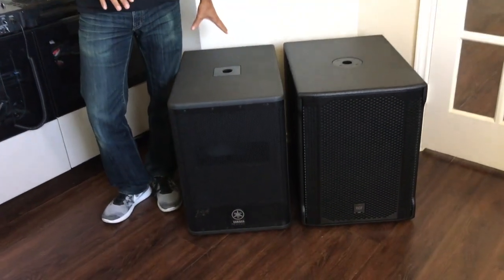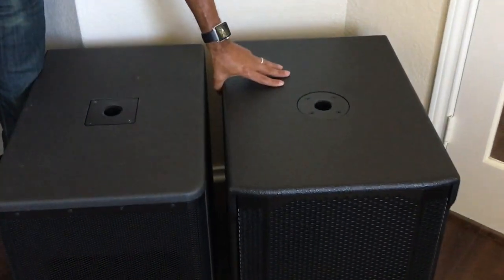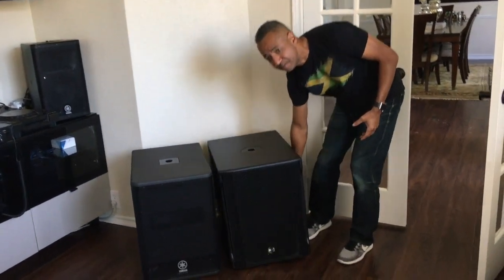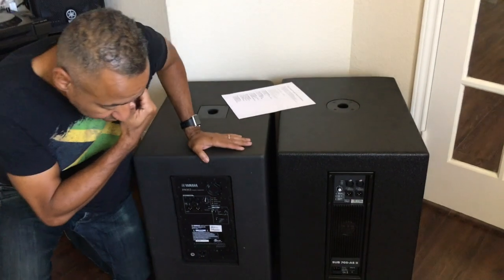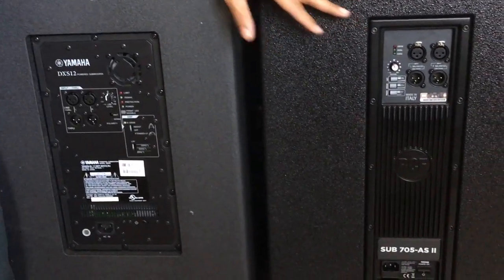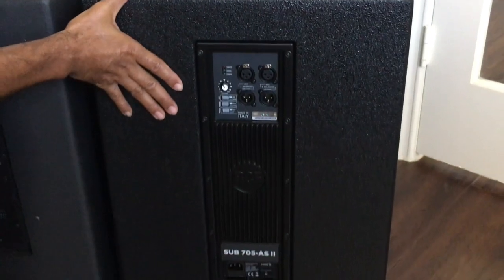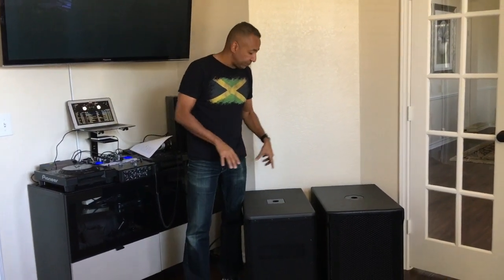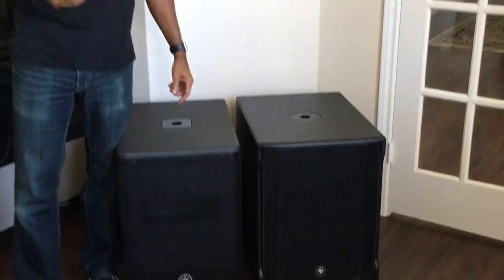Subwoofer Comparison Yamaha DXS-12 vs. RCF Sub 705 AS II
Comparison between the Yamaha DXS-12 and the RCF Sub 705 AS II subwoofers for Mobile DJ's or Small Club/Bands